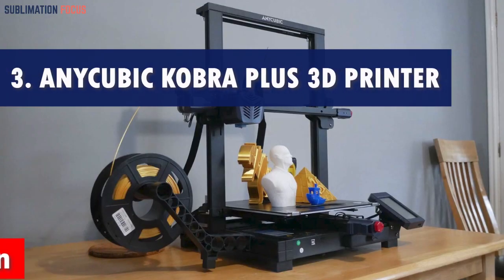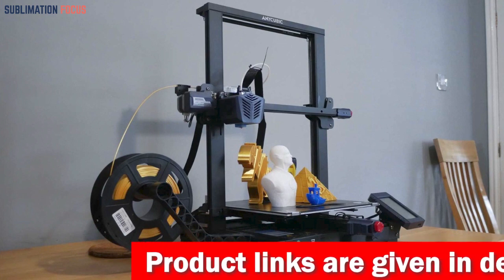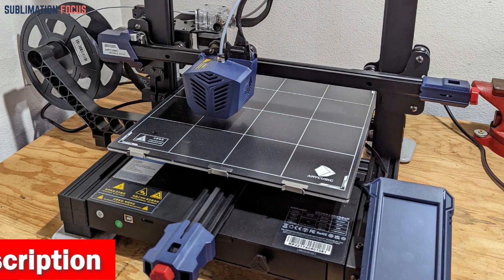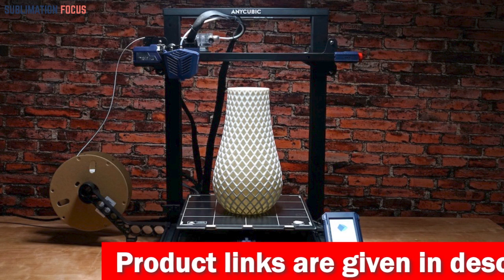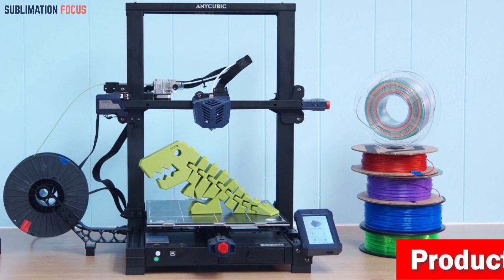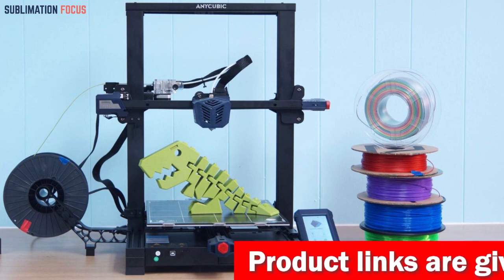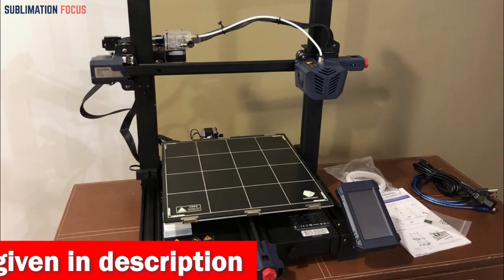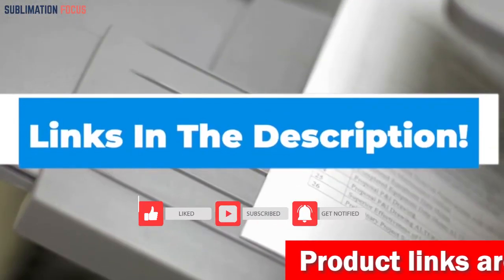Anycubic Kobra Plus 3D Printer | 2024 Deep Dive Review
(Amazon)

Do you need a 3D printer that's not only smart but also makes your printing journey a breeze? Look no further than the Anycubic Kobra Plus 3D Printer – a true gem in the realm of 3D printing. This is more than just a machine; it's a creative powerhouse that takes your ideas from imagination to reality with ease. What sets the Anycubic Kobra Plus apart is its intelligent features designed to simplify your printing process. The 25-point auto leveling eliminates the hassle of manual leveling, ensuring precision without the tedium. And with the power-off resume function, unexpected power failures become mere blips in your creative journey. Assembling a 3D printer can sometimes feel like piecing together a puzzle, but not with the Kobra Plus. Its modular design lets you assemble it in just 10 minutes, getting you printing quickly. The solid double-thread Z-axis moving construction minimizes shakes, resulting in finely detailed models and a foundation for high-speed printing. Speaking of speed and precision, the all-metal geared extruder and dual fans ensure smooth filament melting and rapid cooling. The result? Seamless, high-quality prints that bring your visions to life. What's more, the Kobra Plus doesn't just think big – it prints big. With a whopping 300x300x350mm printing size, it caters to your grandest 3D printing ambitions. And worry not, because, with ANYCUBIC's customer service, you're covered by a one-year warranty and lifetime technical support. So, if you're in search of the best 3D printer for your creative arsenal, one that's smart, easy, solid, precise, and large, the Anycubic Kobra Plus 3D Printer is your ultimate companion. Elevate your printing game and watch your ideas materialize like never before.
Best 3d printer for ghost gun
Best 3d printer for making ghost gun
Best  ghost gun 3d printer
Best 3d printer for guns
2023 best 3d printer for ghost guns